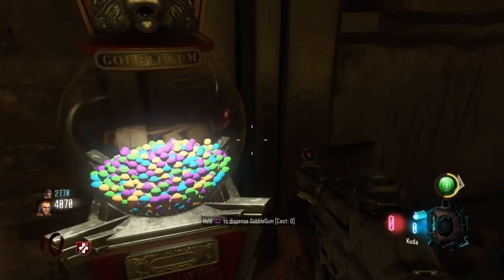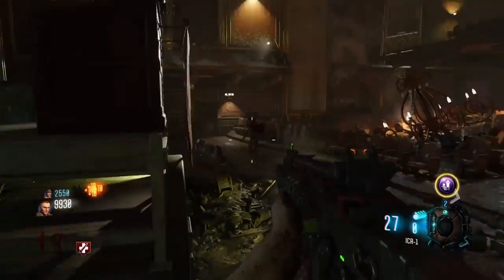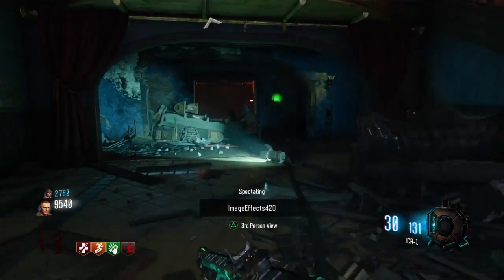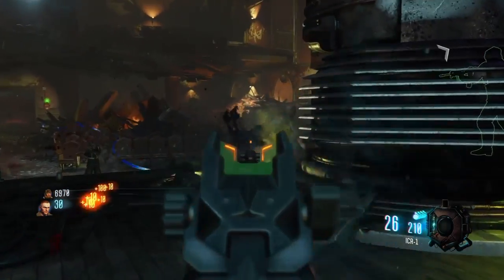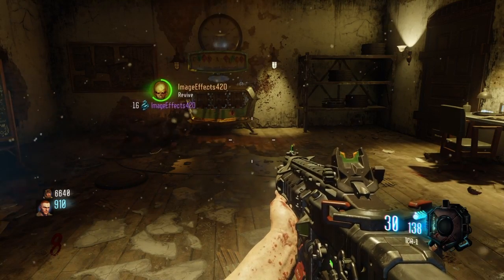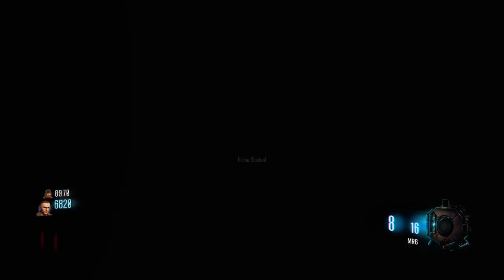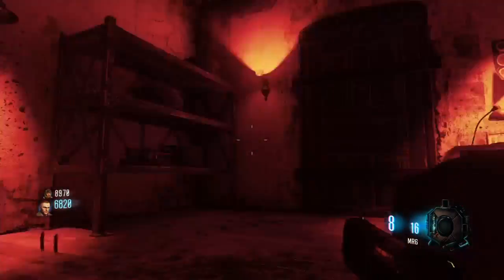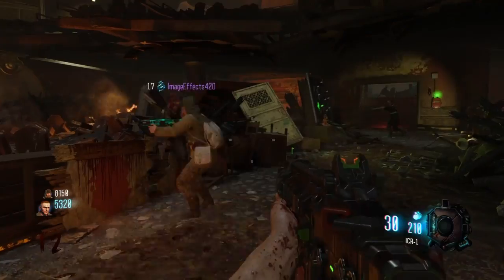SUPER EASY GOD MODE GLITCH! - KINO DER TOTEN Invincible (Black Ops 3 Zombie Chronicles)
NOTE: If You Are Going To Re-Upload This Glitch, Please Credit " As We Are The Founder of This Glitch

TheBoys Official Channel